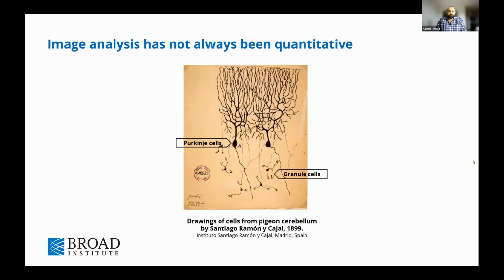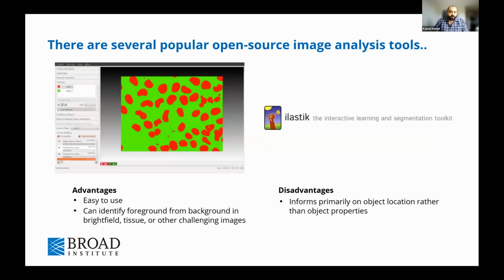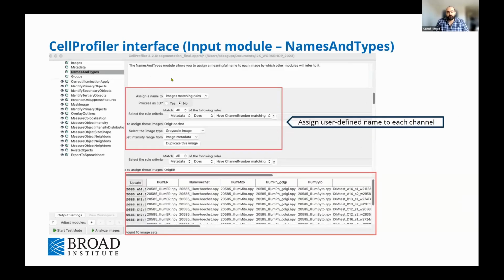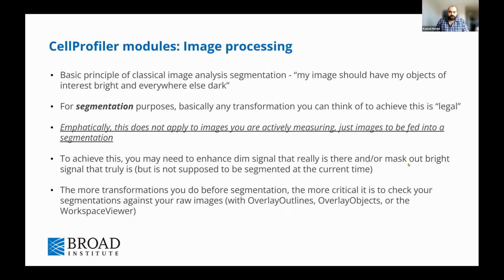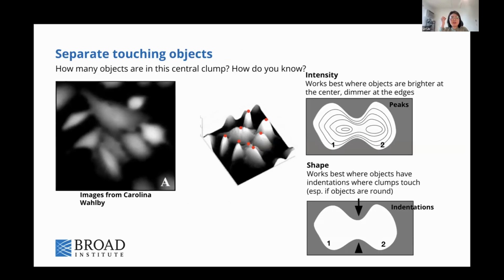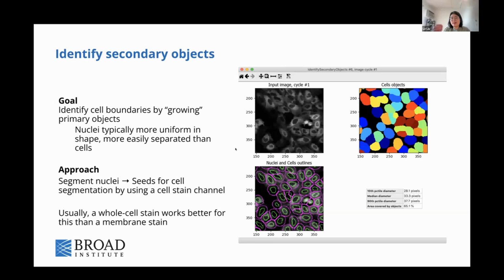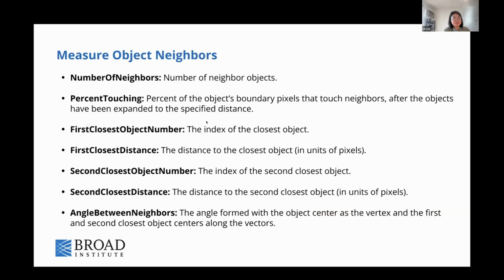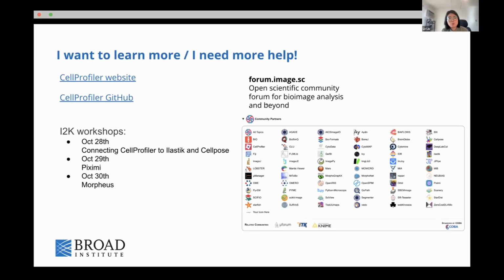Introduction to Cell Profiler: A beginner’s guide to segmentation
Introduction to Cell Profiler: A beginner’s guide to segmentation |  Kamal Hamid, Le Liu | October 28th, Virtual I2K 2024

Authors: Kamal Hamid, Broad Institute of MIT and Harvard;
Le Liu, Broad Institute of MIT and Harvard

Description: Quantitative analysis of optical microscopy images is the cornerstone of modern day biological research. A working knowledge of image analysis and familiarity with image analysis tools is therefore crucial for biologists. CellProfiler is an open-source image analysis software that allows automated, reproducible quantitative analysis of large volumes and wide varieties of microscopic images. This workshop is intended to introduce CellProfiler to biologists who are beginners in image analysis. Attendees would be provided an overview of a standard image analysis workflow in CellProfiler, along with explanation of the individual modules comprising the pipeline. This would be followed by an interactive session with the attendees in which they can practice building a workflow for a particular biological question.  Pre-Workshop Instructions: Please download and install the latest version of CellProfiler of CellProfiler. Please also download the ‘Beginner Segmentation’ tutorial from the CellProfiler